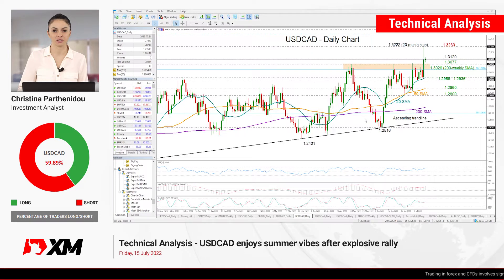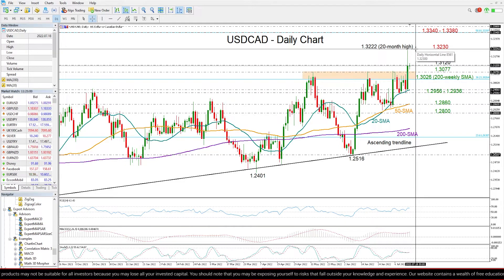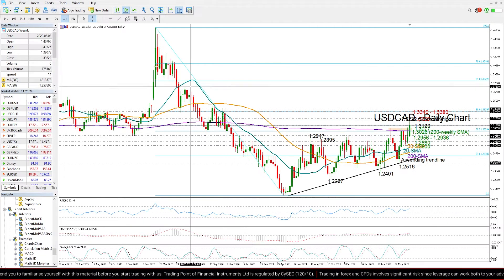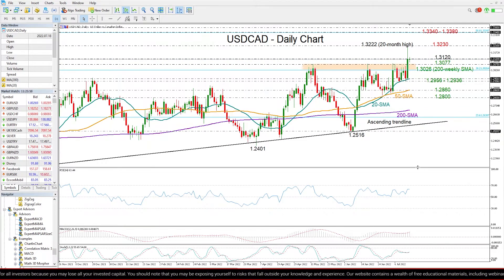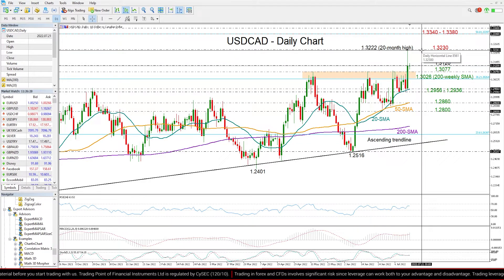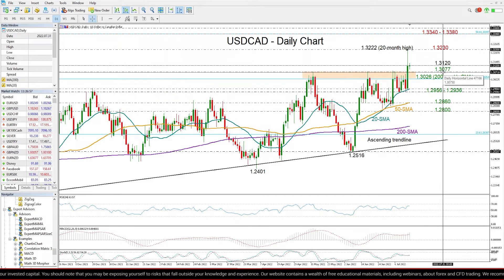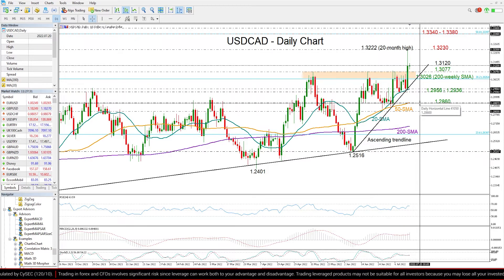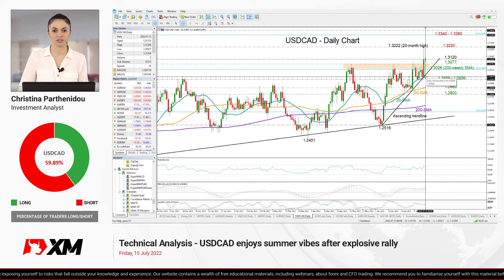Technical Analysis: 15/07/2022 - USDCAD enjoys summer vibes after explosive rally